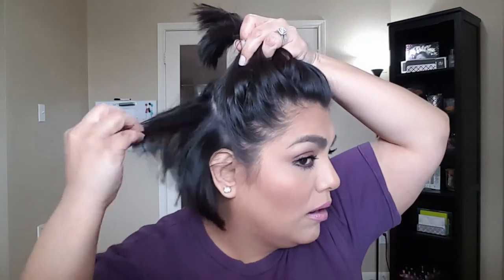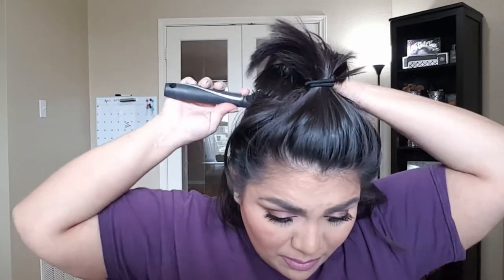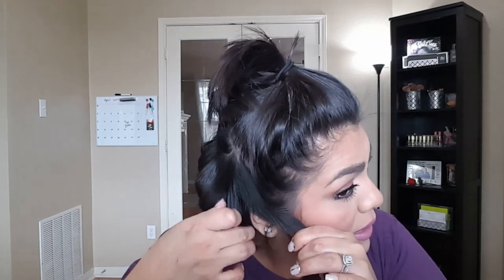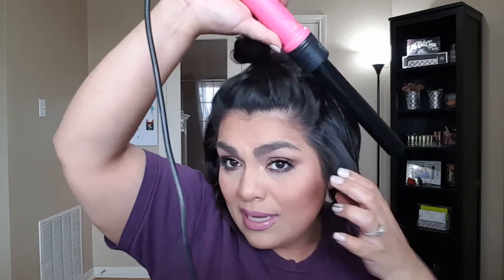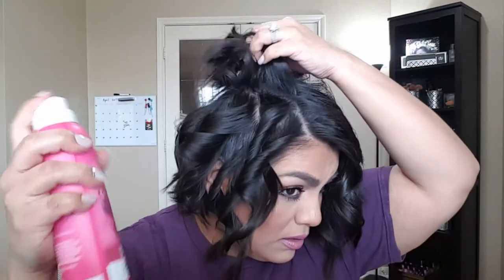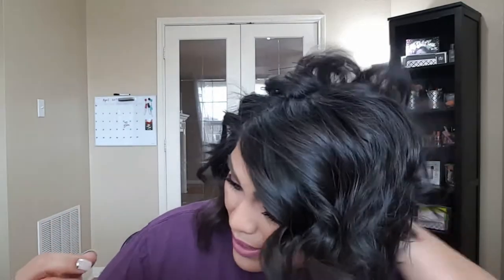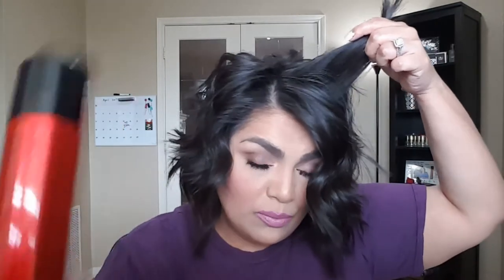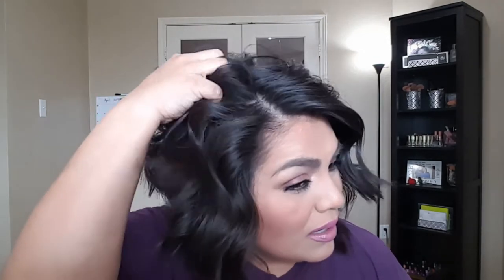How To Curl An A Line Haircut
Hello Everyone!! I am bringing this video by request!! 😘😘